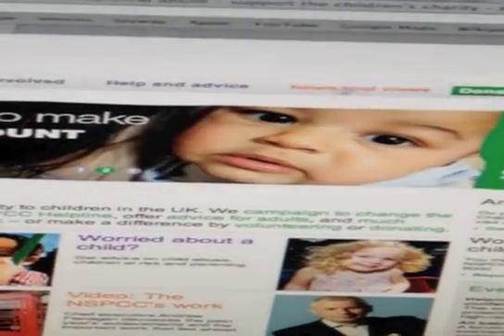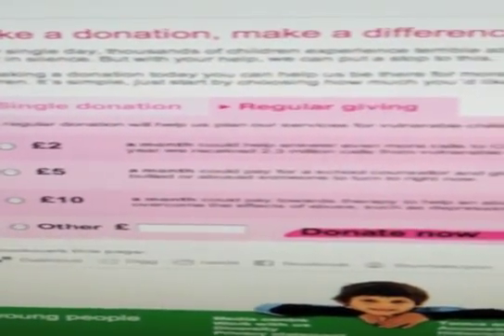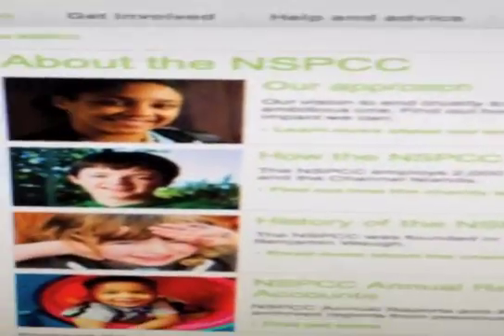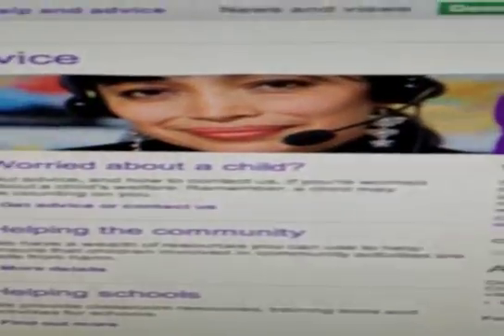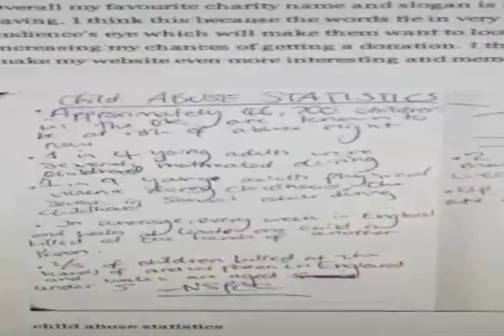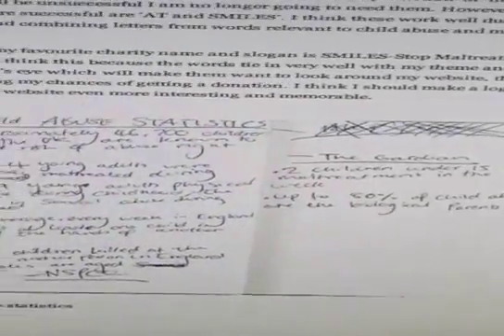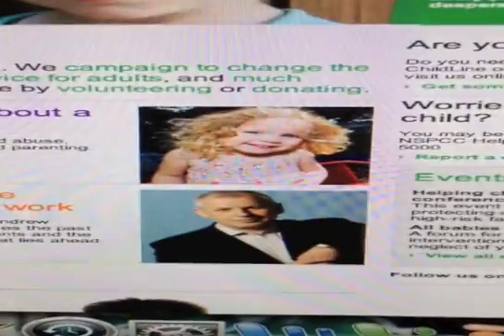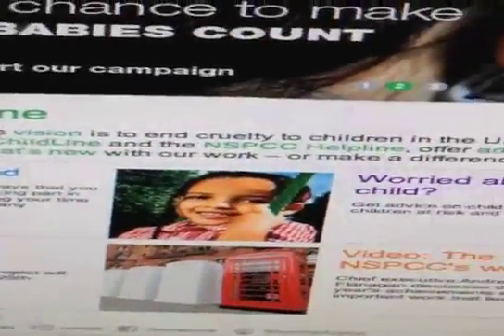New Project 2